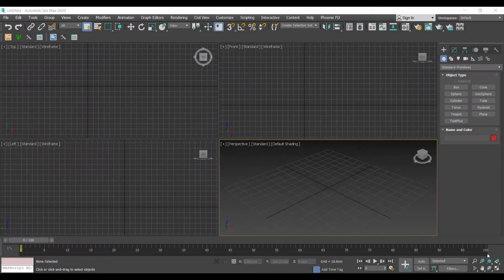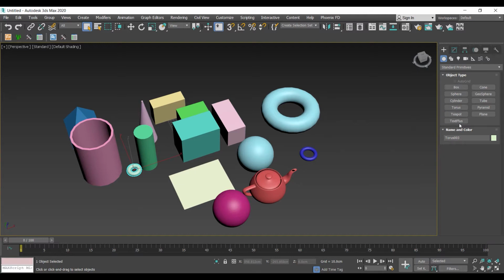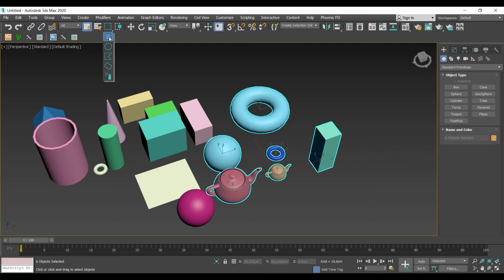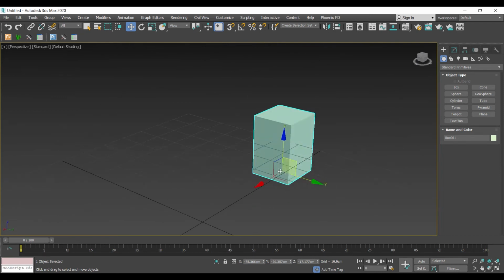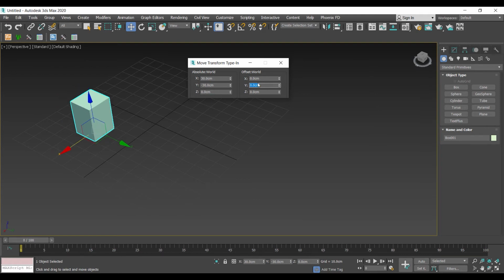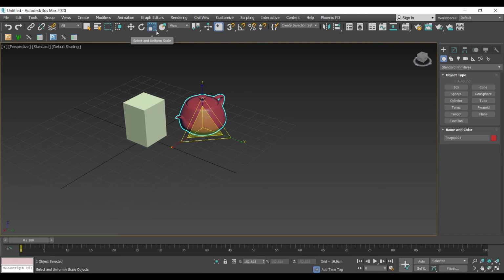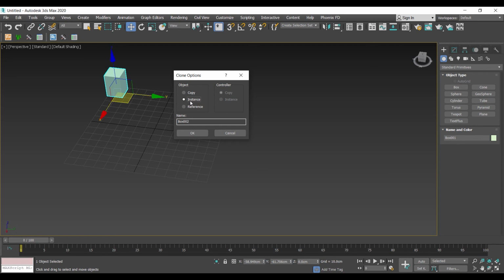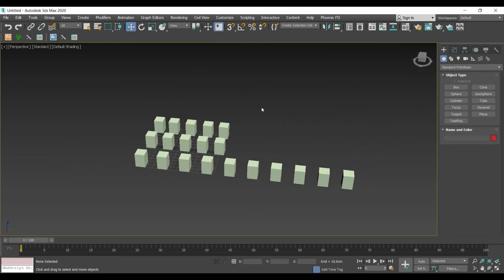1.2 Introduction to 3Ds Max02